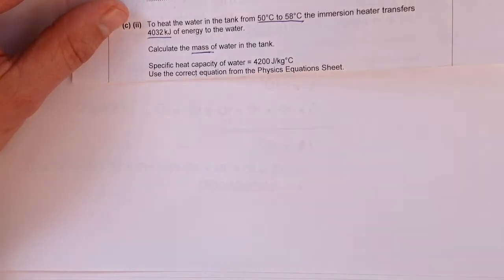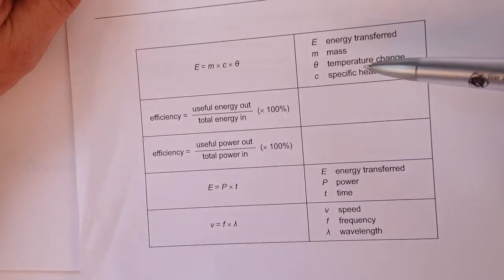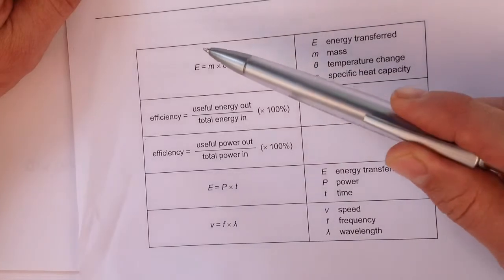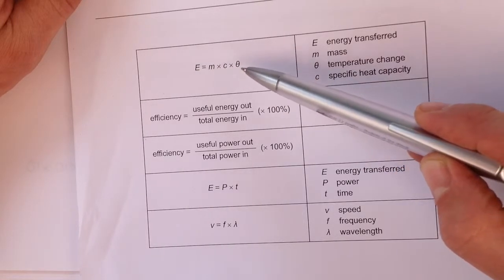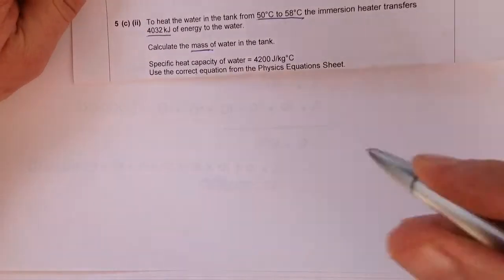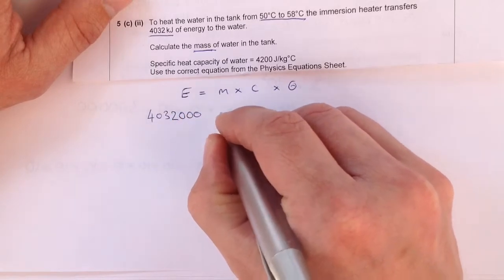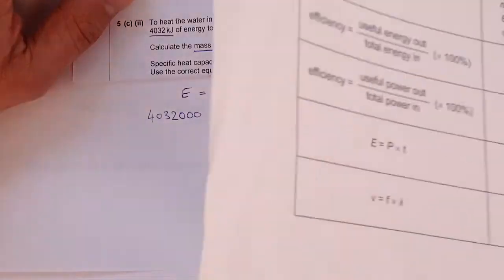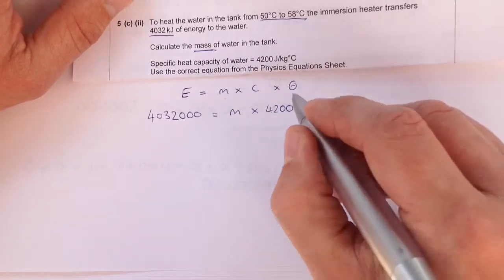Year 10 P1 Higher Mock Exam Q 5cii June 2013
How to be genius with Specific heat capacity questions